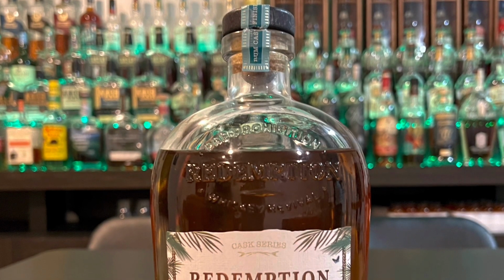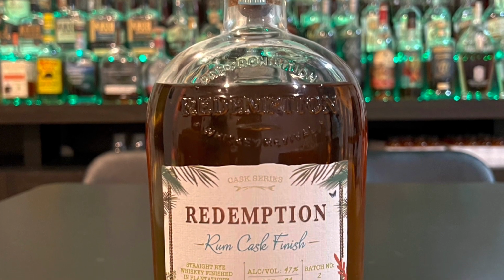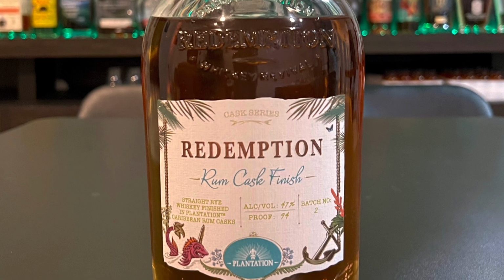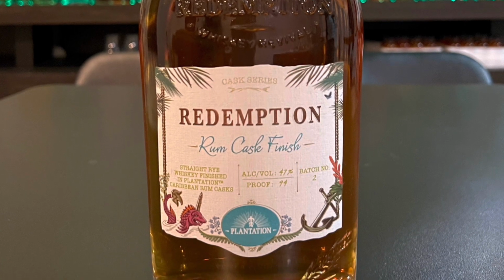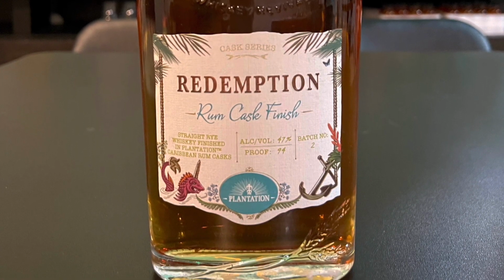Redemption Rum Cask Finished/ Uncorking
Redemption Rum Cask Finished/ Uncorking …. Another good addition to our collection…. Good nose and taste…. Providing you are a Rye fan..not a huge fan of the price… Enjoy!!